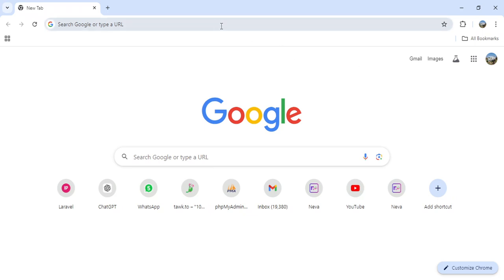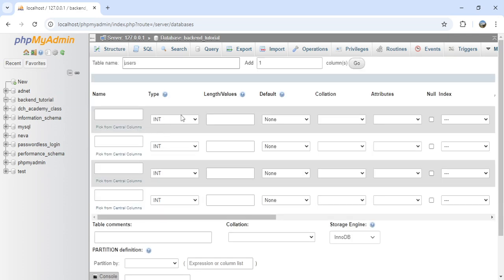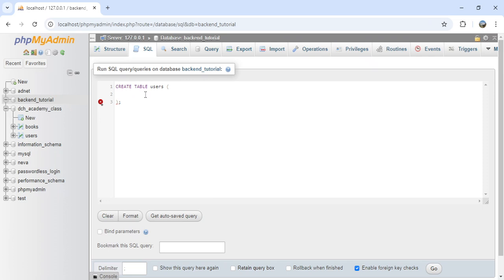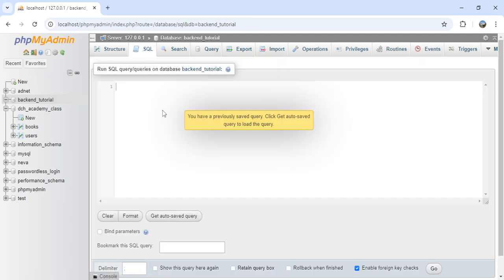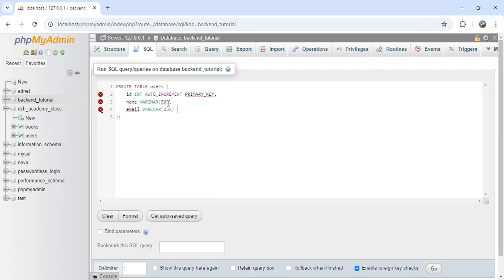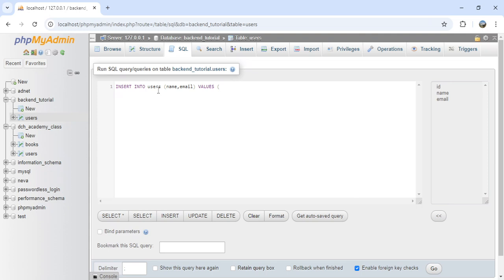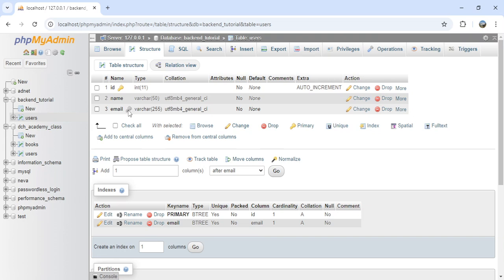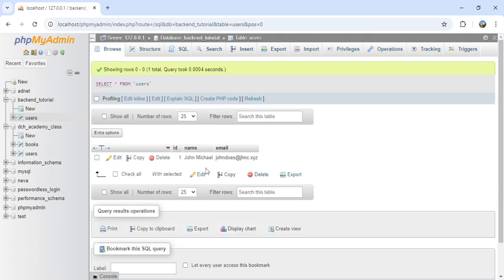#3 (Introduction to Back-End Web Development) - MySQL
In this video, you learn about MySQL.